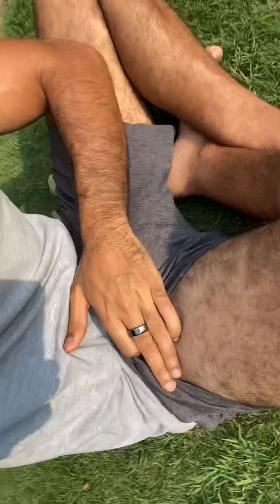How To Get Clear Glowing Skin NATURALLY (5 Things I Do Daily)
Join The Monk Mode Challenge!

In this video I discuss my men's skincare routine in terms of the 5 things I do daily to get clear glowing skin without relying on cosmetics or any products as such.